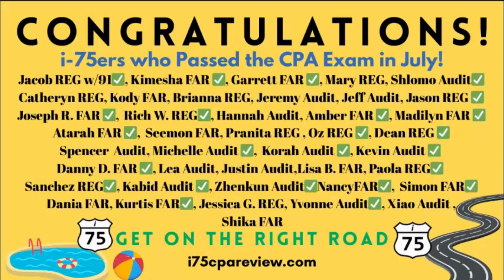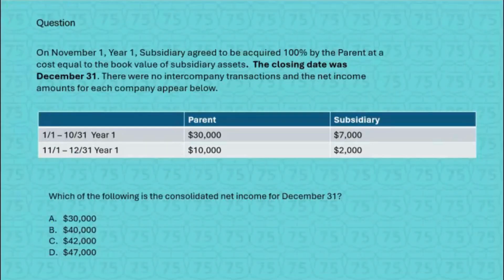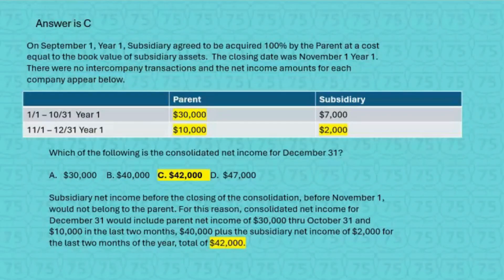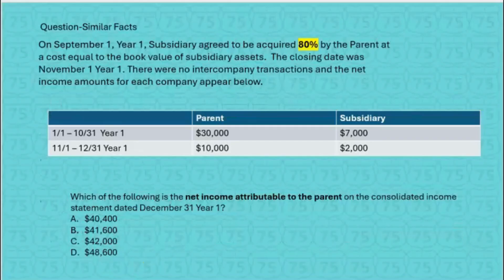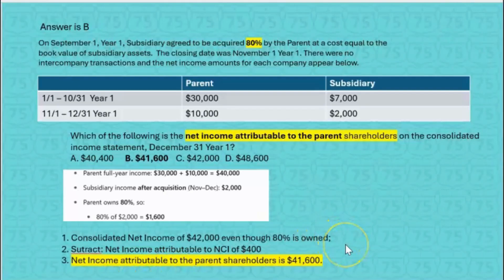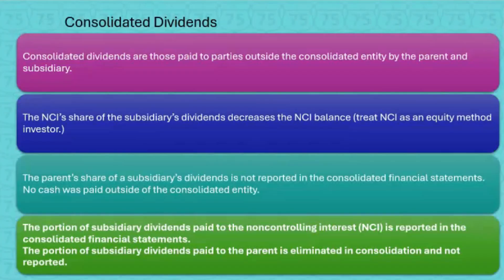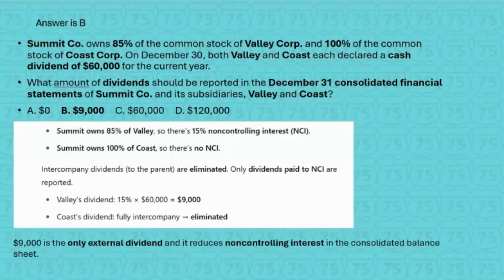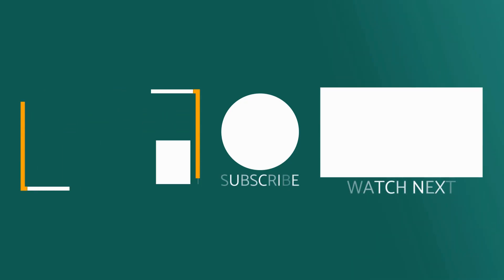CPA FAR-Exam-Consolidated Net Income, Dividends, Retained Earnings-Business Combination-Darius Clark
The objective of consolidated financial statements is to present the financial statements of entities under common control (over 50%) as if one economic entity
The justification for consolidated financial statements is Economic Substance over Economic Legal Form.
Consolidated Net Income-Parent’s Income and Expenses for the Entire year + Subsidiary Net Income from the closing date of acquisition to the end of the Year.
If the parent owns less than 100% of the subsidiary:
1. Consolidated Net Income- reflects the entire economic performance of both companies as a single entity, from the acquisition date forward. This amount includes:
100% of the parent’s net income for the full year.
100% of the subsidiary’s net income or loss from the date of acquisition forward, even if the parent owns less than 100%.
2. Less: Net Income Attributable to Noncontrolling Interest (NCI)
After presenting consolidated net income, you subtract the portion of the subsidiary’s post-acquisition income  not owned by the parent.
3.  Net Income Attributable to Parent Shareholders
This is what remains after subtracting the NCI’s share from total consolidated net income. It reflects the income belonging to the parent’s shareholders and is often used in computing earnings per share (EPS).